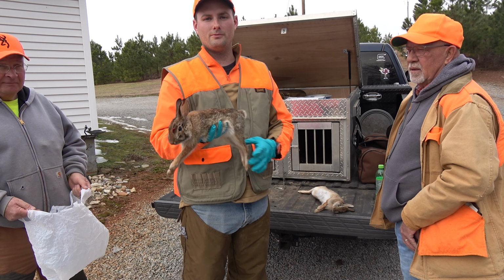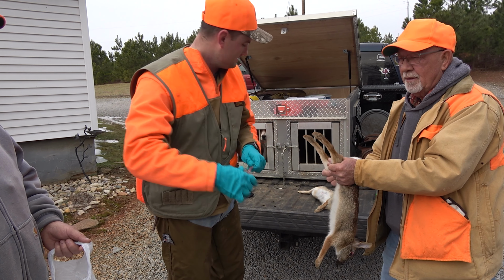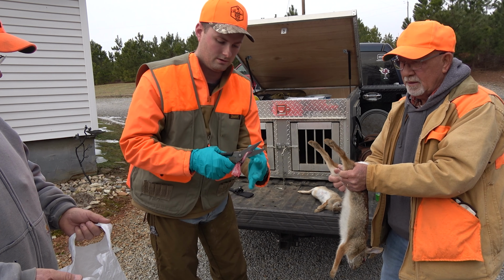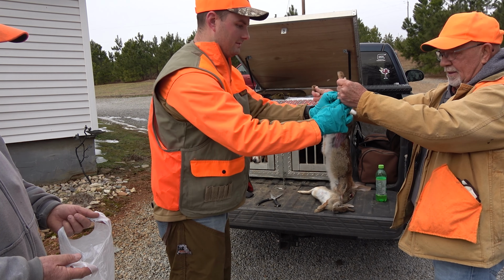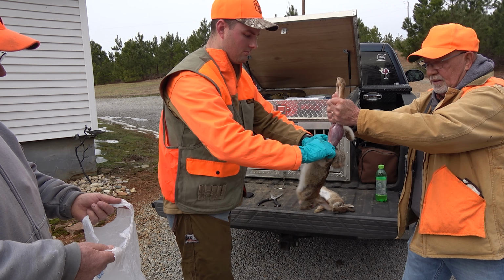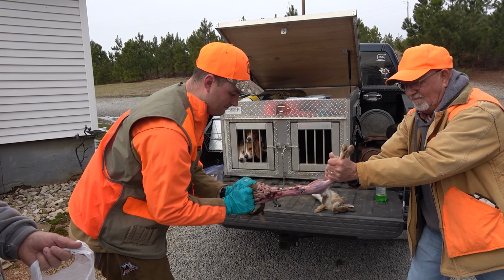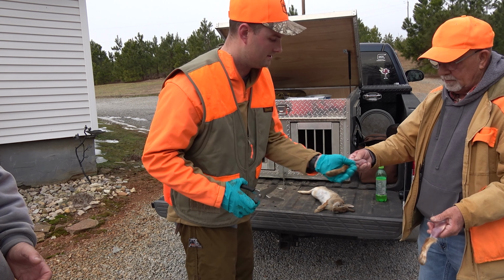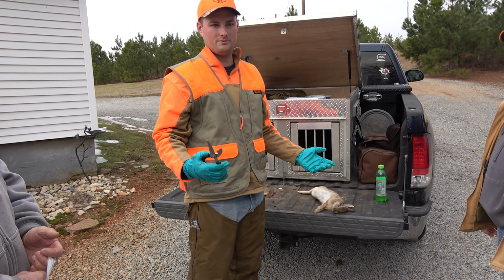Short Virginia Rabbit hunt with Beagles (How to skin a cottontail rabbit)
Short half a day hunt in Pittsylvania County, VA. Really thick cover on this farm, hard to get a shot but lots of good running for the dogs!

WARNING: GRAPHIC CONTENT
In this video I show the way that I clean a rabbit. Its not the only way to do it but I think it is the easiest, quickest, and cleanest way to do it. Learned this method from a hunting buddy and stuck with it!